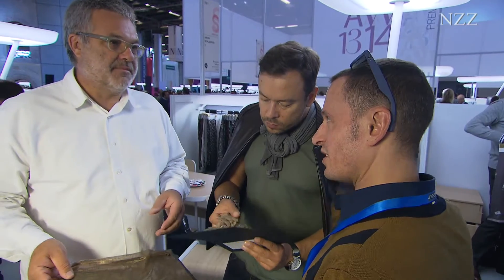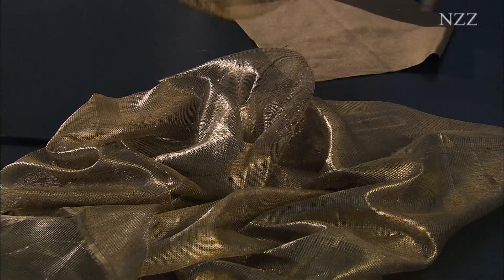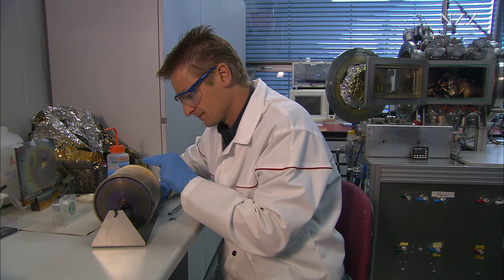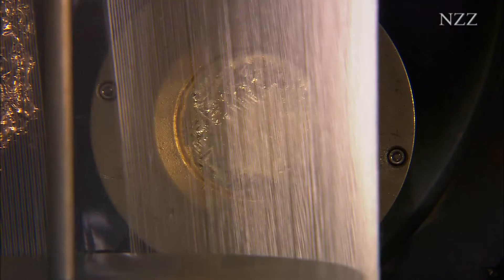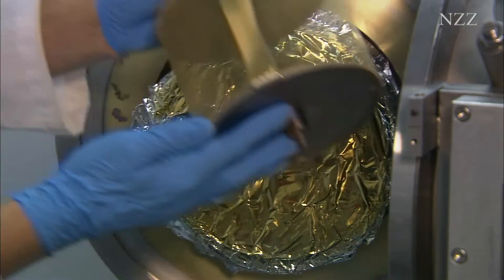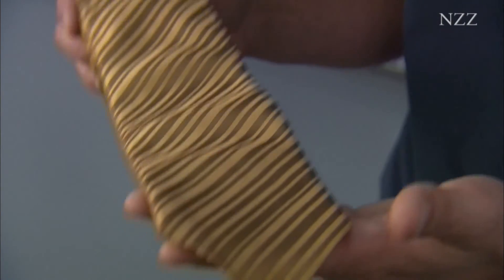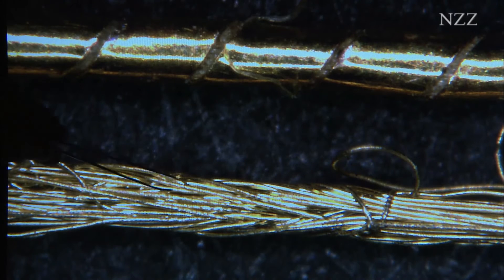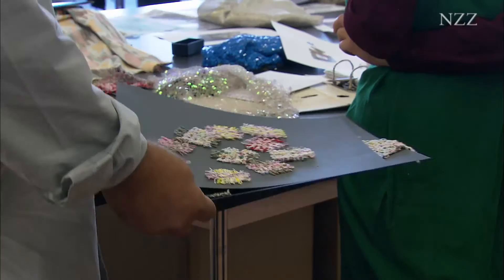Gold Clothing – Revolution in the luxury textile industry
Metallic fabrics are into spotlight: Ties, bow ties and handkerchief made of high-tech golden and they are soft, light and water-repellents. A new process in textile treatment gives a unique appearance to the fabric making it attractive.

The project’s goal was initially a thread of silver, but true luxury knows only one colour: gold. Material factory Jakob Schlaepfer in collaboration with Empa, the Swiss Federal Laboratories for Materials Science and Technology, have developed a vacuum coating system to produce a yarn with a layer of pure 24-carat gold. Woven fabrics sparkle with the characteristic colour of this precious metal. This is the beginning of a production process that is the first in the world to produce a permanently coated gold fabric.

During the process, a piece of gold is bombarded with argon ions so that the gold atoms move away and adhere to a polyester thread; even if the yarn is wound, twisted, processed in weaving machines the precious metal remains sticky.

An excerpt from the documentary of NZZ Format "Textiles of the Future". More from NZZ Format